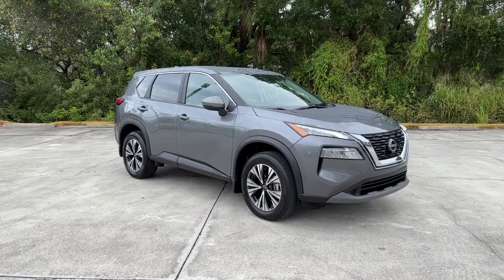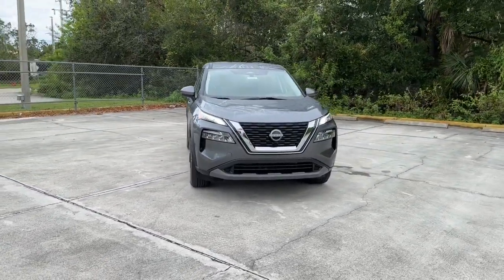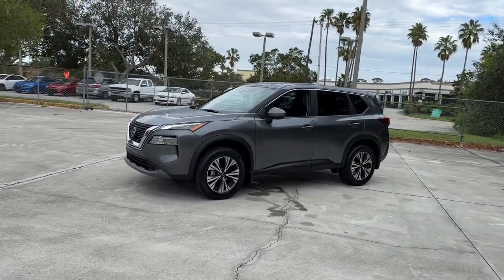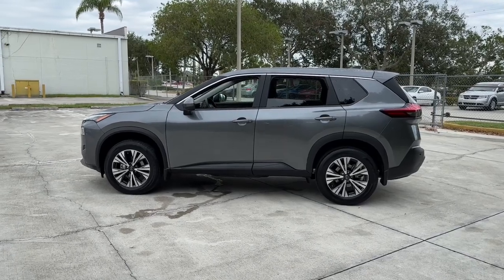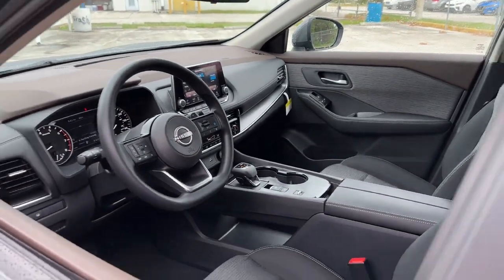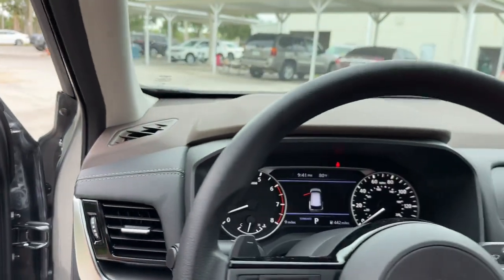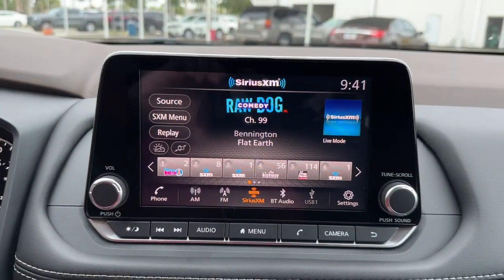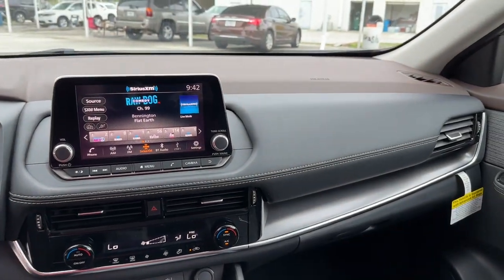2023 Nissan Rogue Vero Beach, Fort Pierce, Sebastian, St. Lucie Melbourne, FL 23039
Gun Metallic New 2023 Nissan Rogue  available at Sutherlin Nissan Vero Beach. Servicing the Fort Pierce, Sebastian, St. Lucie, and Melbourne Florida area.

#{MAKE}
#{MODEL}
2023 Nissan Rogue  - Stock#: 23039

GUN METALLIC CHARCOAL TAILORFIT LEATHERETTE SEAT TRIM CHARCOAL PRIMATEX LEATHERETTE SEAT TRIM CHARCOAL CLOTH SEAT TRIM [L92] FLOOR MATS W/1-PIECE CARGO AREA PROTECTOR -inc: seatback protector First Aid Kit [B93] CHROME REAR BUMPER PROTECTOR [B92] BLACK SPLASH GUARDS (SET OF 4) Turbocharged Front Wheel Drive Power Steering ABS 4-Wheel Disc Brakes Brake Assist Brake Actuated Limited Slip Differential Aluminum Wheels Tires - Front All-Season Tires - Rear All-Season Temporary Spare Tire Heated Mirrors Power Mirror(s) Rear Defrost Privacy Glass Intermittent Wipers Variable Speed Intermittent Wipers Rear Spoiler Power Door Locks Daytime Running Lights Automatic Headlights LED Headlights Automatic Highbeams AM/FM Stereo Satellite Radio Bluetooth Connection WiFi Hotspot Smart Device Integration Requires Subscription MP3 Player Steering Wheel Audio Controls Auxiliary Audio Input Power Driver Seat Bucket Seats Driver Adjustable Lumbar Pass-Through Rear Seat Rear Bench Seat Adjustable Steering Wheel Trip Computer Power Windows Keyless Entry Power Door Locks Keyless Entry Power Door Locks Keyless Start Cruise Control Adaptive Cruise Control Climate Control Multi-Zone A/C A/C Cloth Seats Driver Vanity Mirror Passenger Vanity Mirror Driver Illuminated Vanity Mirror Passenger Illuminated Visor Mirror Remote Engine Start Keyless Start Power Windows Power Door Locks Trip Computer Immobilizer Cruise Control Steering Assist Traction Control Stability Control Traction Control Front Side Air Bag Rear Parking Aid Front Collision Mitigation Driver Monitoring Rear Collision Mitigation Telematics Requires Subscription Blind Spot Monitor Lane Departure Warning Lane Keeping Assist Lane Departure Warning Aerial View Display System Tire Pressure Monitor Driver Air Bag Passenger Air Bag Front Head Air Bag Rear Head Air Bag Passenger Air Bag Sensor Front Side Air Bag Rear Side Air Bag Knee Air Bag Child Safety Locks Back-Up Camera